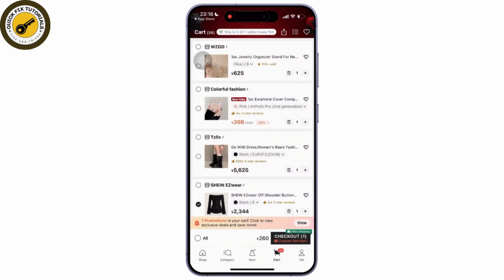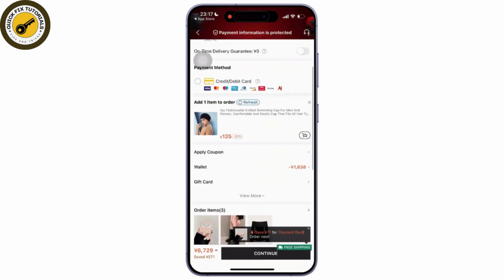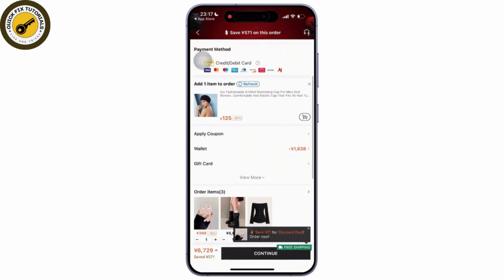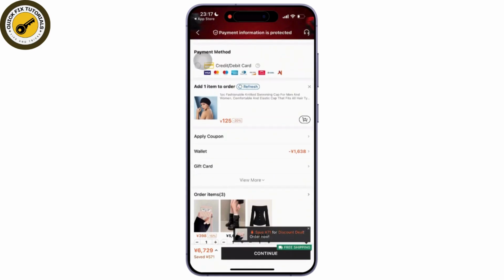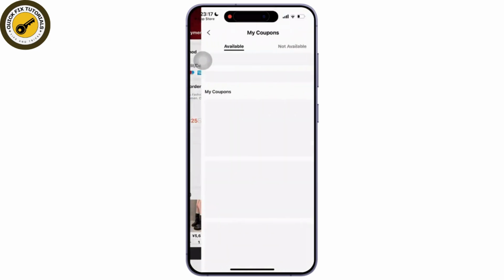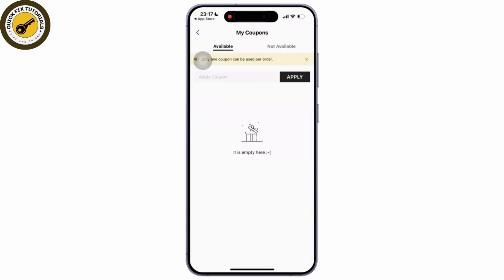How to Use Coupons on Shein | Easy Guide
Want to save money on your Shein purchases? This video will show you how to use coupons on the Shein app to get the best deals and discounts. Learn how to find and apply Shein coupons easily so you can enjoy great savings on your next shopping spree. Watch now to see how you can use coupons on the Shein app today!

Timestamps:

00:00 How to Use Coupons on Shein App
00:10 How Do I Apply Coupons on Shein App?

how to use Shein discounts